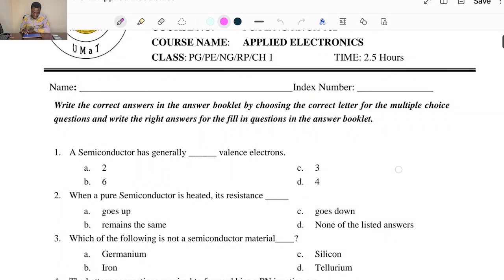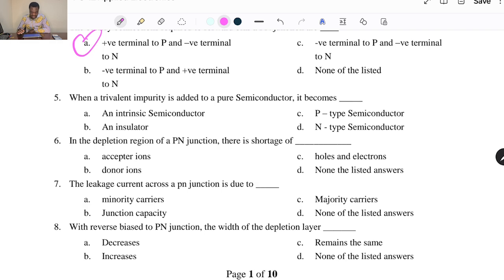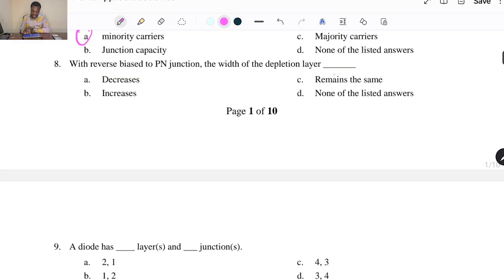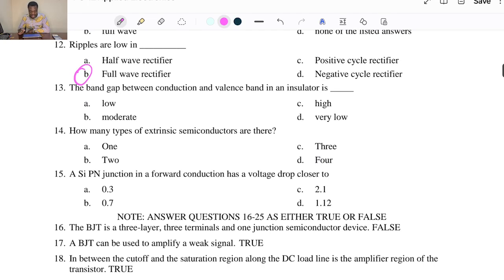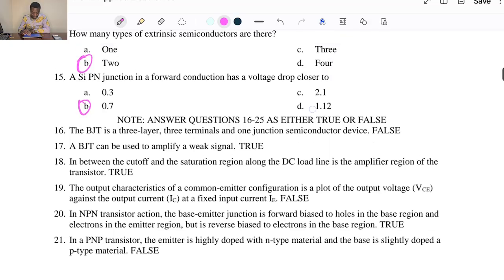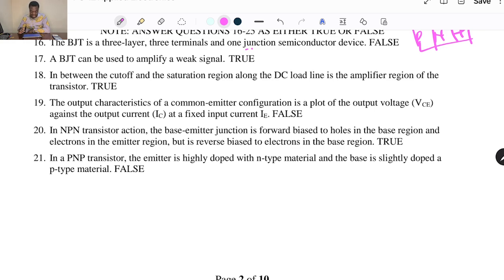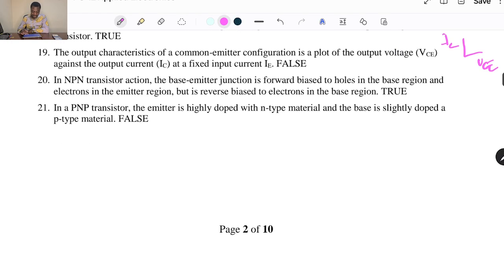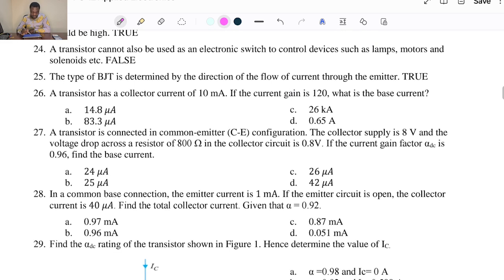UMaT-Applied Electronics Examination 2023-2024 Academic Year (Question 1 to 25)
Calculating questions on Semiconductors and Transistors